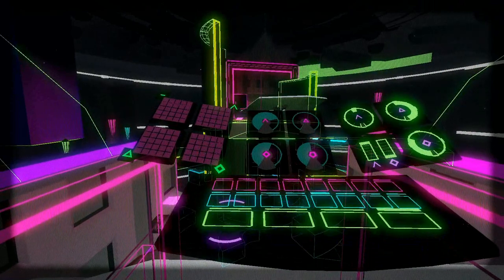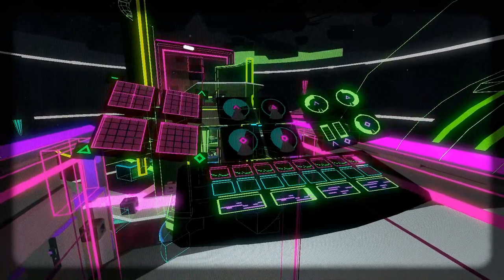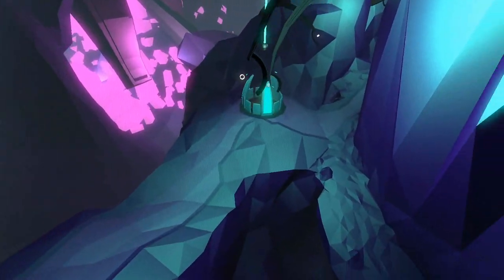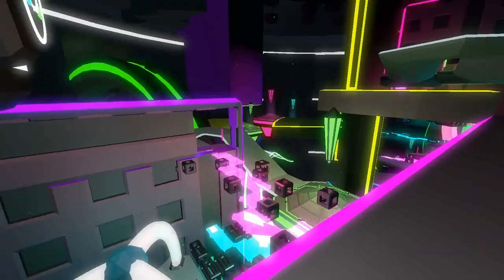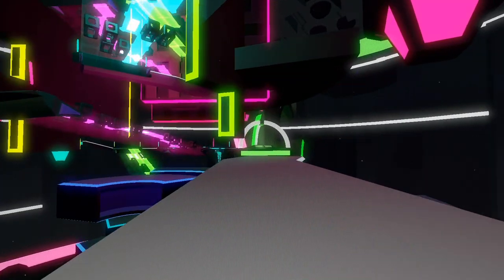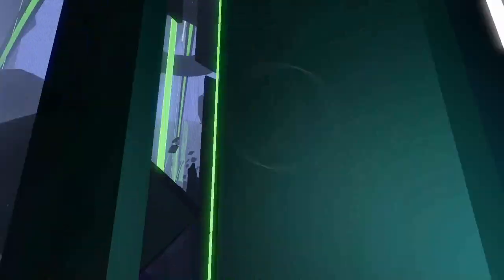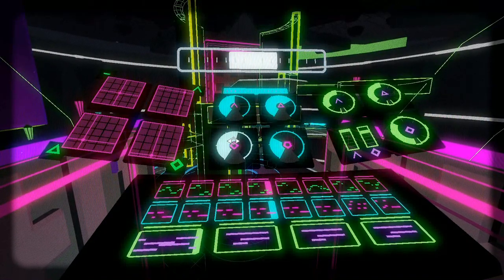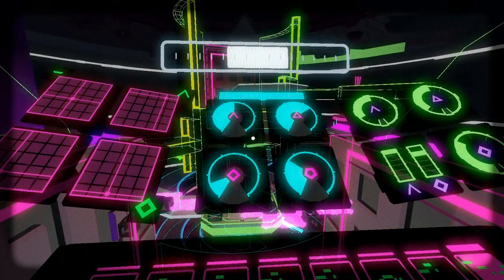Let's Play - FRACT OSC - Part 24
Finally, we have made it! FRACT OSC is complete! Huzzah!

*Spoiler Warning*  I show myself working out the solutions to puzzles, so if you don't want to see the puzzles solved, don't watch!